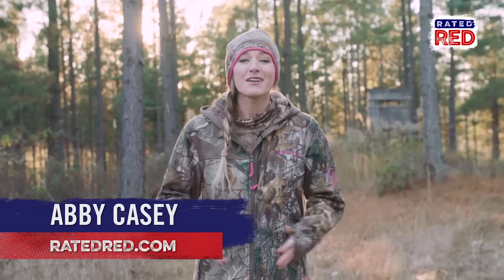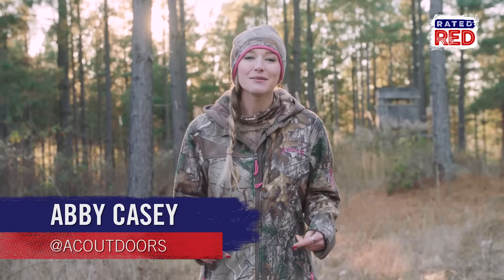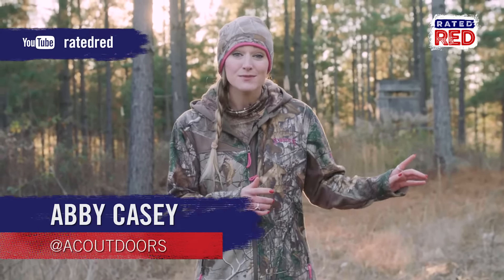How to Hunt with Thermals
The key to scent control.
Want to beat a buck’s nose? Abby Casey breaks down the basics of hunting thermals and how to use them to your advantage.
Check this out!!!